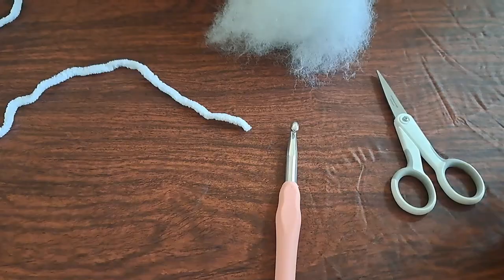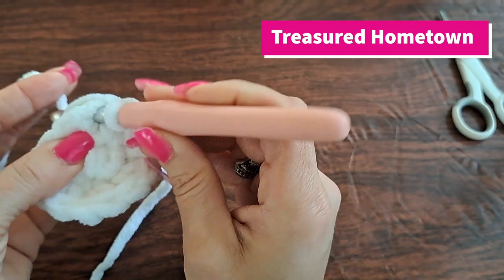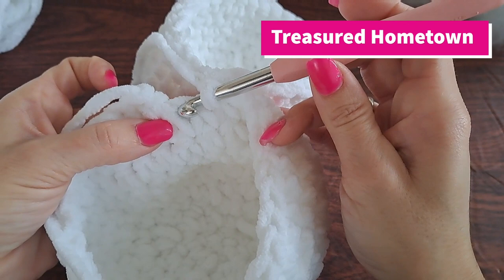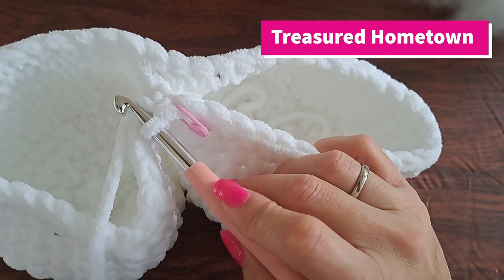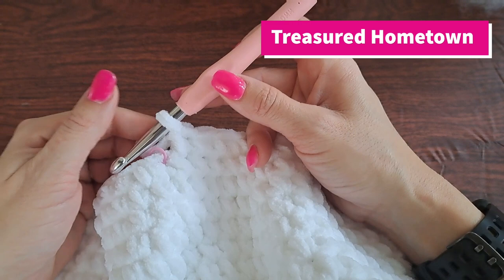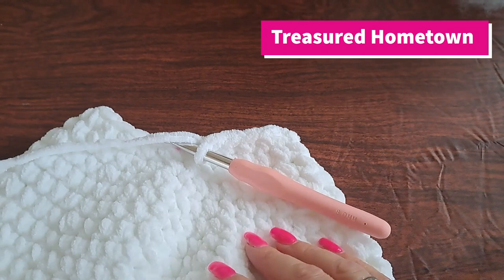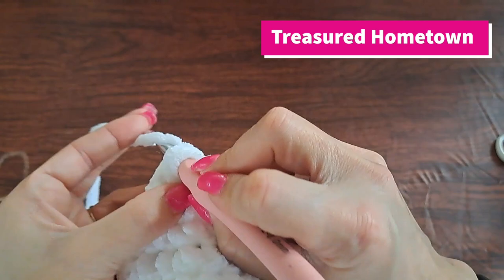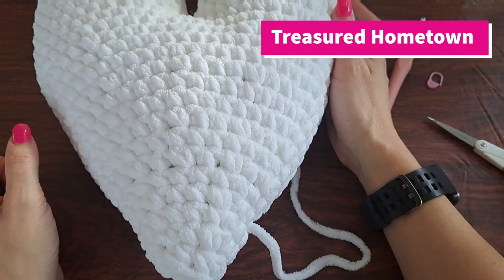Crochet Heart Valentine stuffed Pillow Amigurumi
Today I'm wanting to show how to create this amigurumi Heart. It's stuffed with poly fill and turned into a pillow. Yes I'm still loving the valentines decorations.
This makes a wonderful addition to a child's reading nook. Also a great addition for decorating around your home.

Materials used in this pattern.

Poly Fill